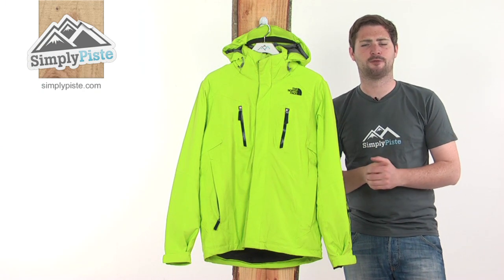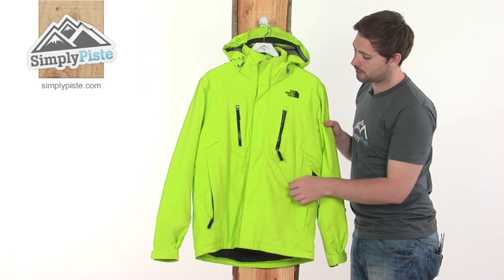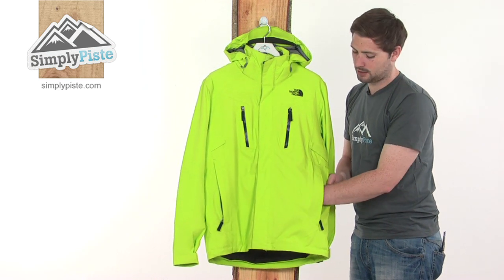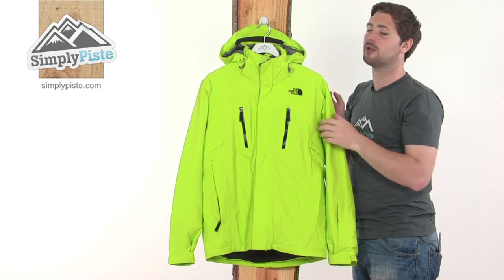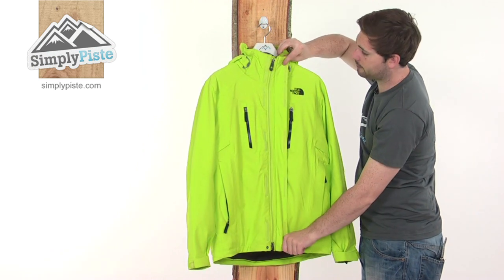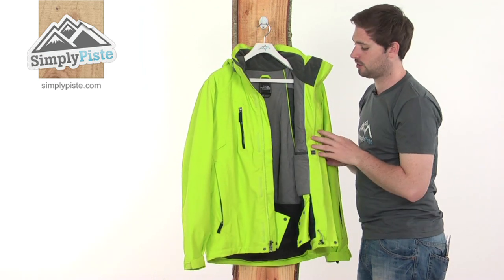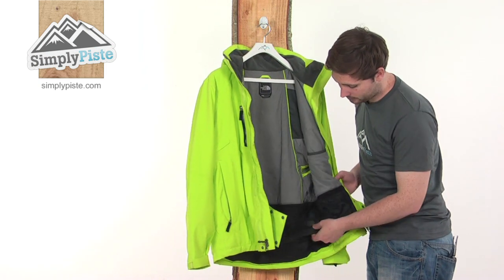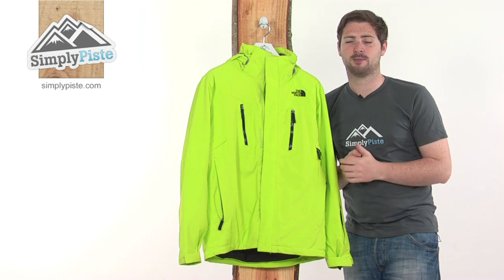The North Face Bansko Jacket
The Bansko Jacket is a mens ski jacket from The North Face that is bright and colourful so you are sure to be unmissable on your ski holiday! This ski jacker is insulated and has some awesome features that we let you in on in this video!